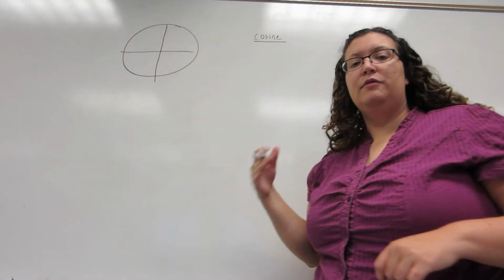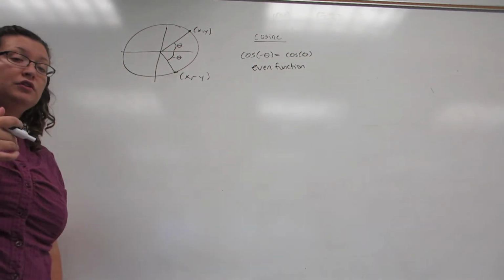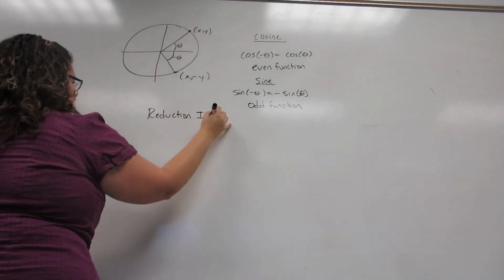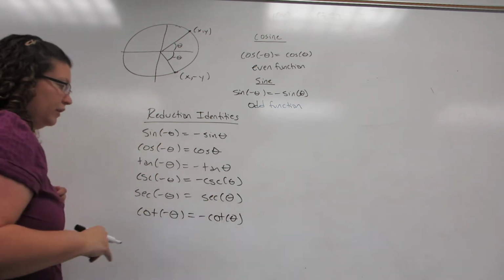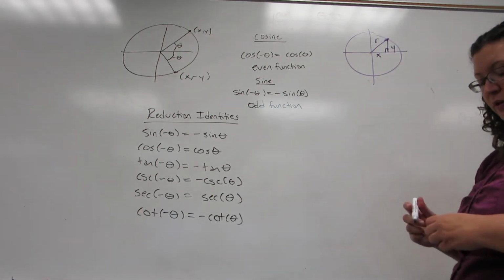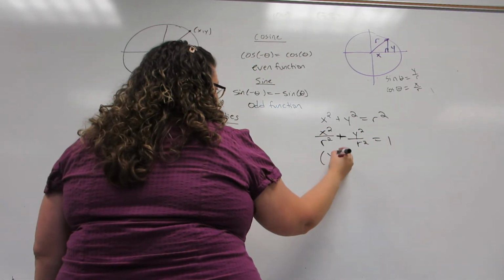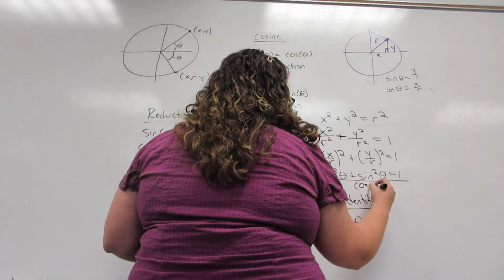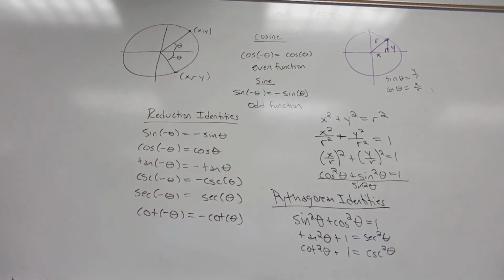Symmetries of the trig functions. The Reduction Identities and Pythagorean Identities.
Symmetries of the trigonometric functions.  The Reduction Identities.  The Pythagorean Identities.